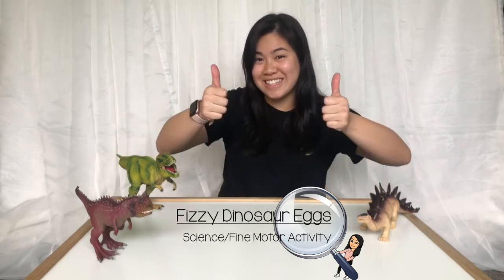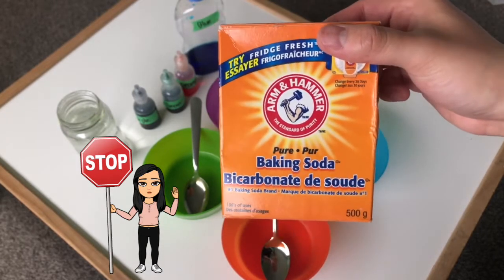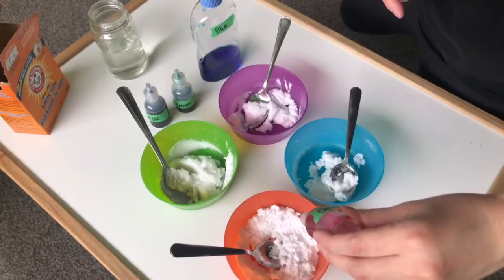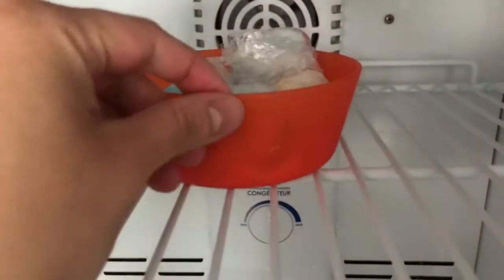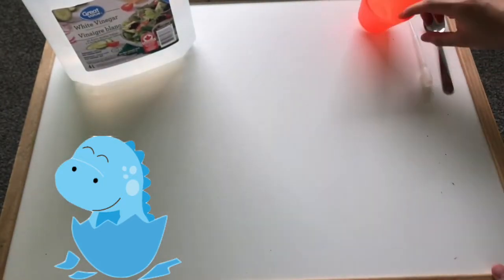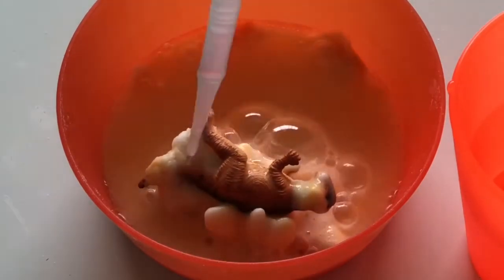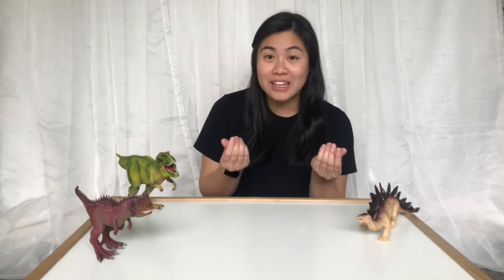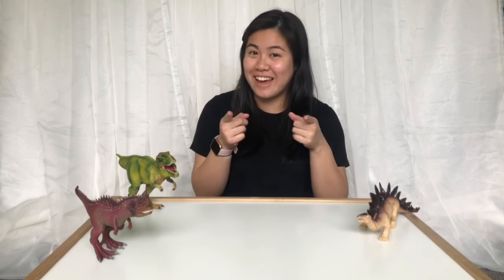Fizzy Dinosaur Eggs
Join Ms. Yang for a fun science experiment!! Let’s see what we need!! 🦕🥚🦖